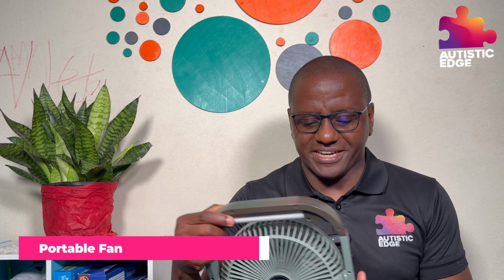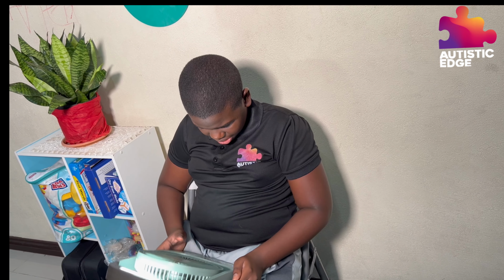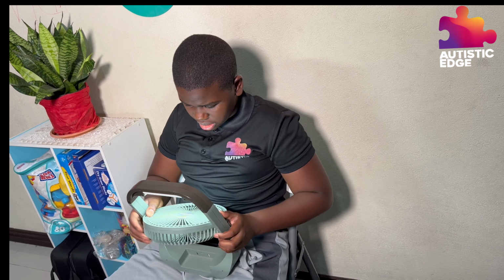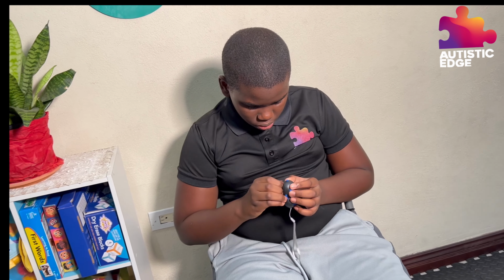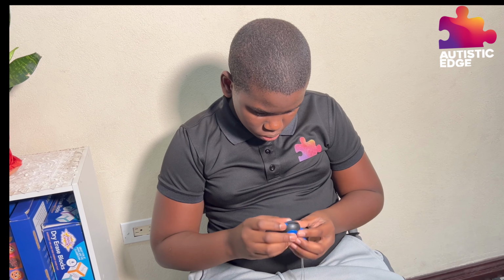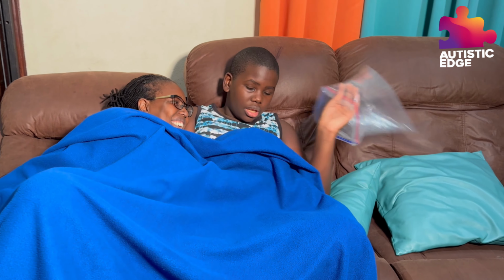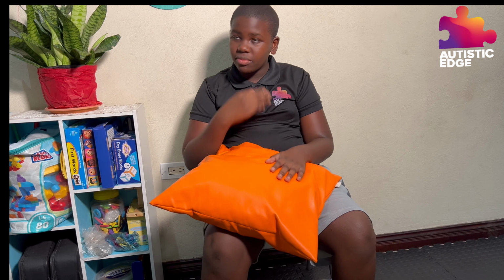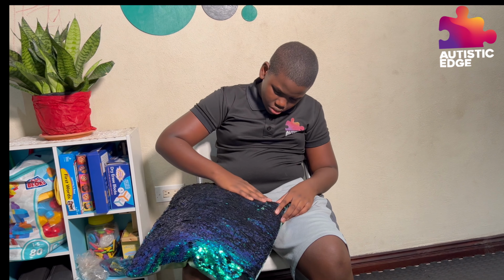Comfort Items for Children on the Autism Spectrum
Discover comfort items for children on the autism spectrum that can help with stimulation, focus, motor skills, behavior, emotional support, and sensory regulation. Find out how these items can make a positive impact on your child's well-being.

- Portable fan
- Solar Power Bank
- Security Camera
- Fidget toys
- Cushion Covers
- Emergency weather radio
- Customizable medical bracelet
- Battery operated light
- Battery pack

Autistic Edge